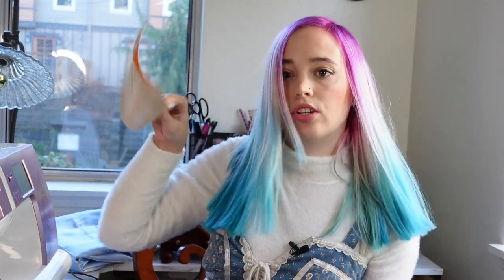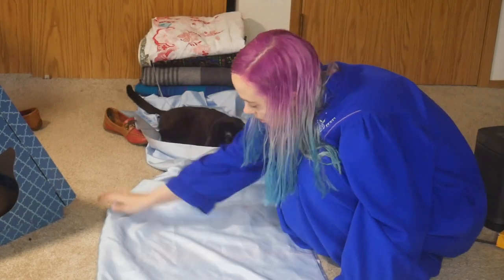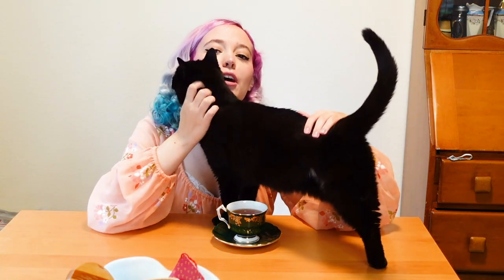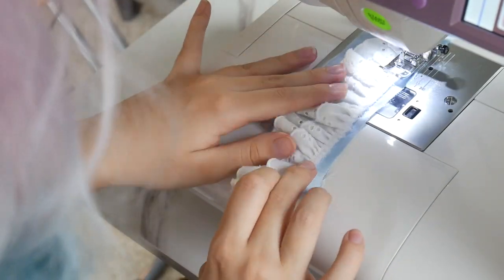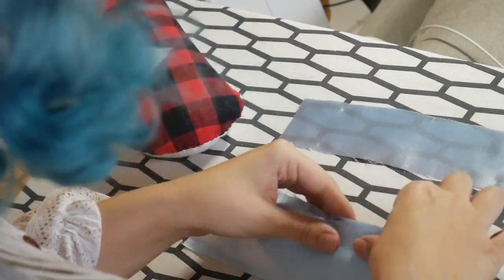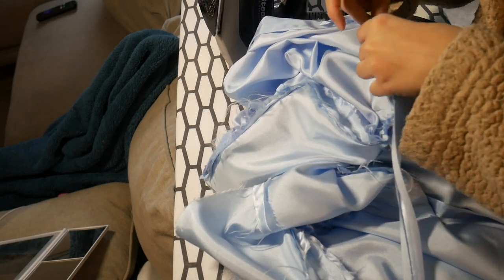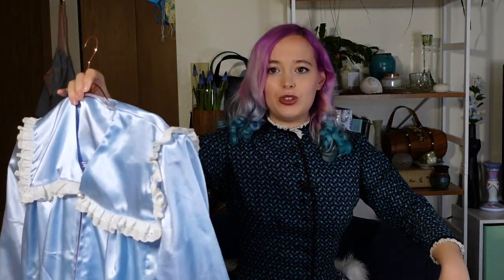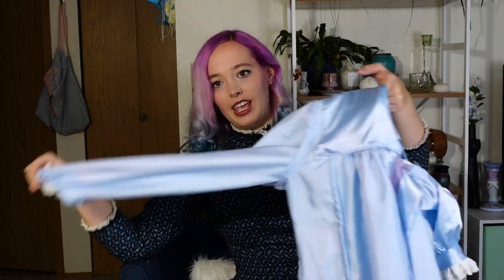Sewing 1940s Vintage Loungewear | Vintage sewing project + sew with me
I am joining a super fun collaboration started by A Vintage Vanity for Lounguary. In today's video I am sewing a 1940s robe from a vintage pattern.

00:00 Intro
02:22 Day 1: Cutting the 1940s vintage pattern
04:28 Day 2: Sewing the base dress
07:43 Day 3: Sewing the Yoke and sleeves
11:07 Day 4: Sewing the Finishing touches
13:45 Reveal & Wrap Up

Pattern Weights